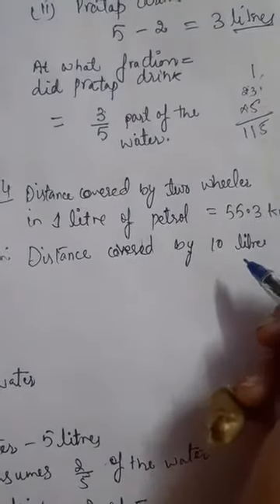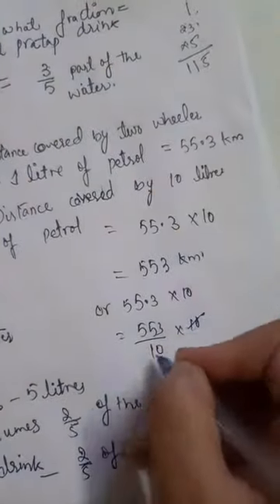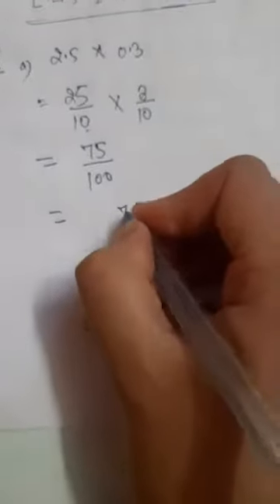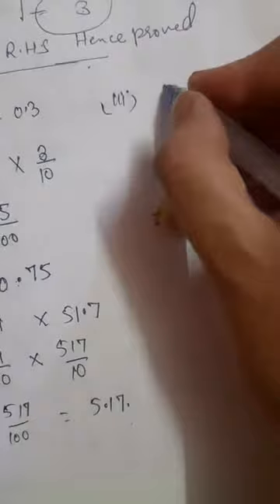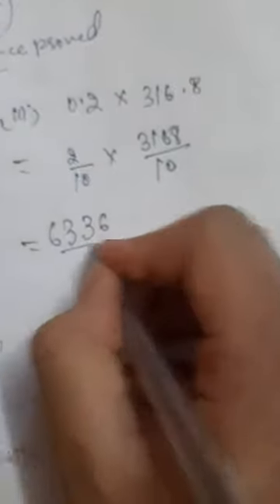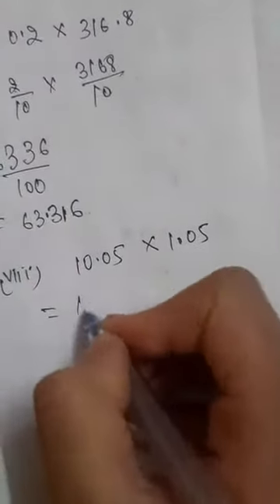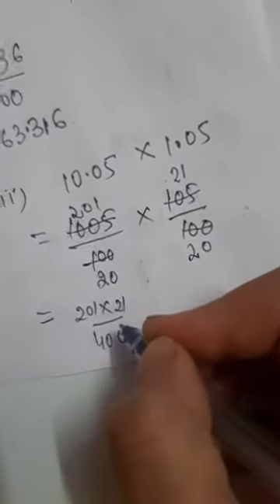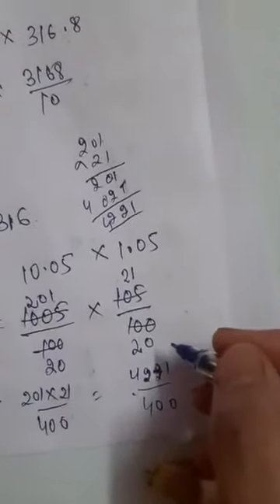CLASS 7 MATHS TOPIC FRACTIONS AND DECIMALS CH 3 EX 2 6 Q 4